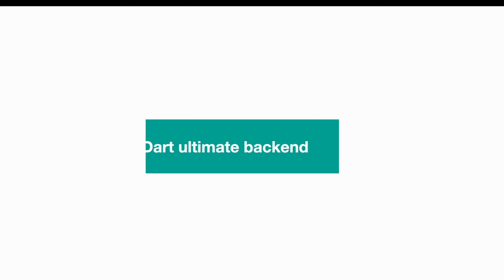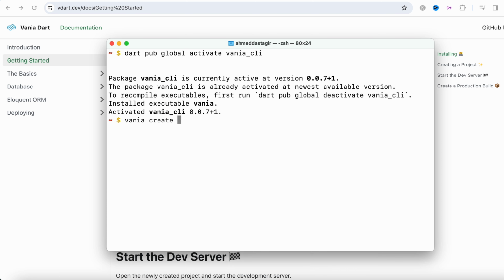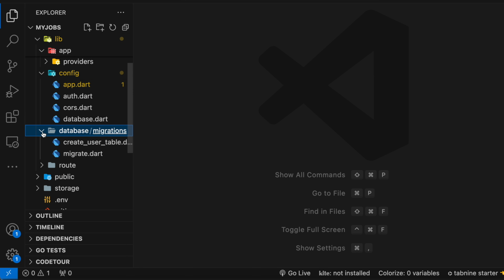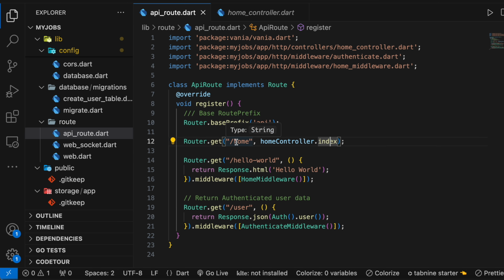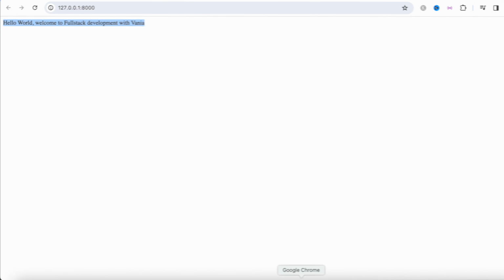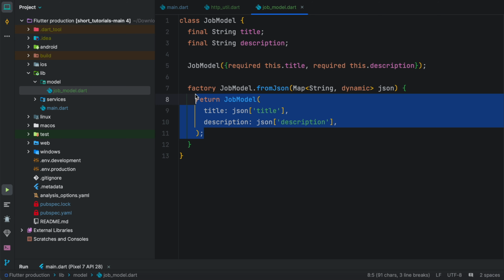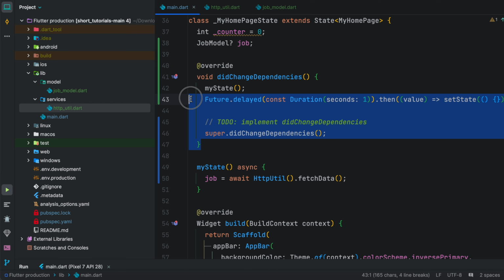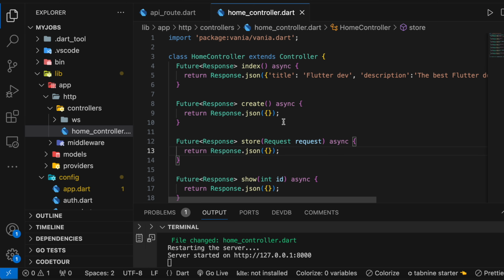Best Dart Backend for Flutter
Best dart backend for Flutter. This is a dart server side framework

About the framework

✅ Scalability: Built to handle high traffic, Vania effortlessly scales alongside your application's growth.
✅ Developer-Friendly: Enjoy an intuitive API and clear documentation, making web application development a breeze.
✅ Simple Routing: Define and manage routes effortlessly with Vania's efficient routing system, ensuring robust application architecture.
✅ ORM Support: Interact seamlessly with databases using Vania's powerful ORM system, simplifying data management.
✅ Request Data Validation: Easily validate incoming request data to maintain data integrity and enhance security.
✅ Database Migration: Manage and apply schema changes with ease using Vania's built-in database migration support.
✅ WebSocket: Enable real-time communication between server and clients with WebSocket support, enhancing user experience.
✅ Command-Line Interface (CLI): Streamline development tasks with Vania's simple CLI, offering commands for creating migrations, generating models, and more.
Experience the simplicity and power of Vania for your next web application project.